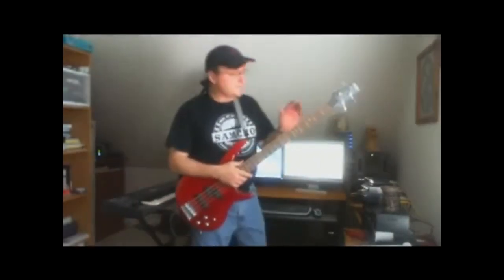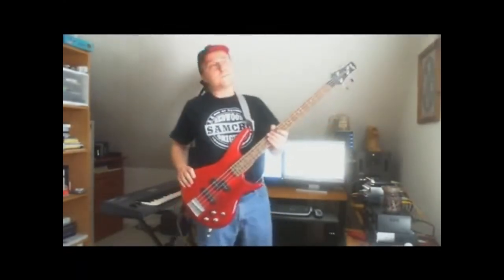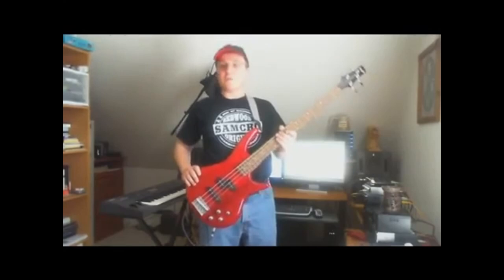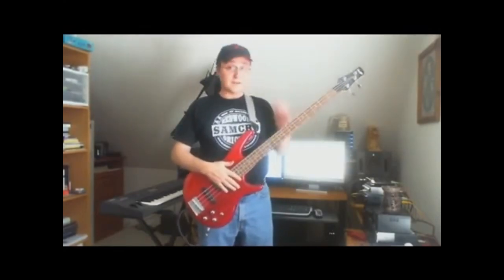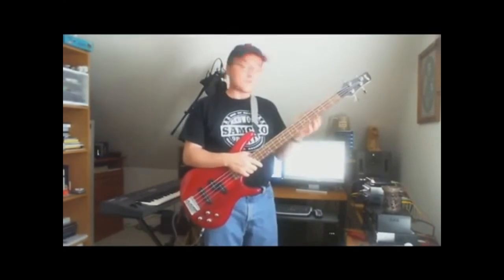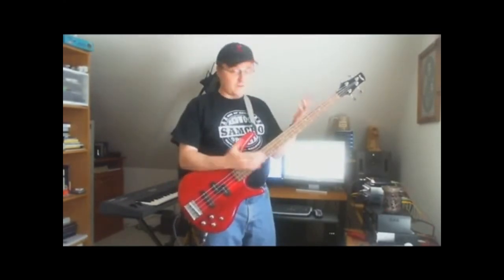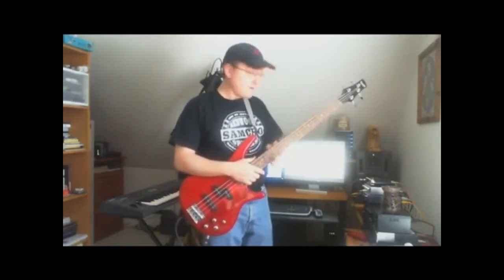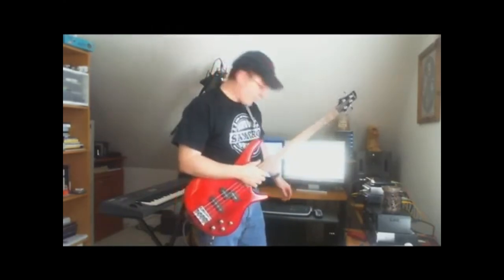Red Barchetta - Rush - Bass Cover - Jerry Boutot - Clip 1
This is me talking about my bass and how difficult it was to learn and play Red Barchetta by Rush.

Red Barchetta (Rush) Bass Cover (Jerry Boutot)